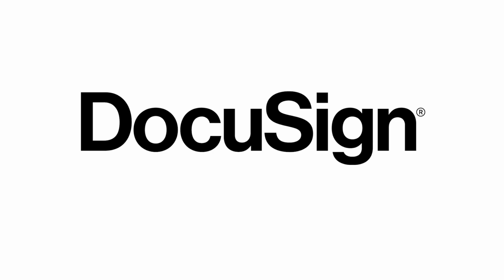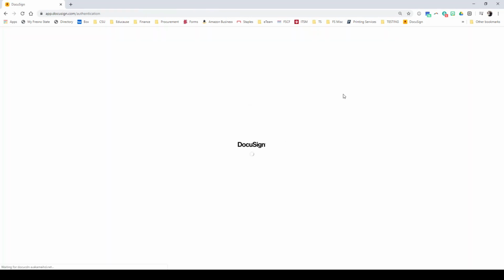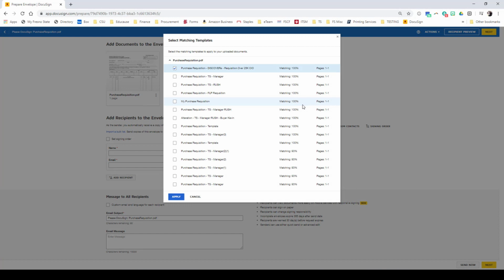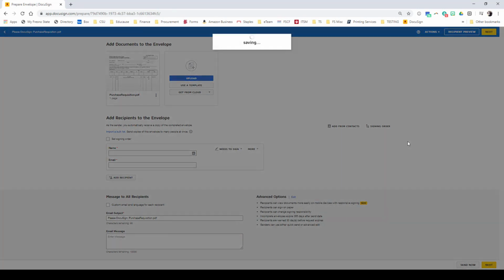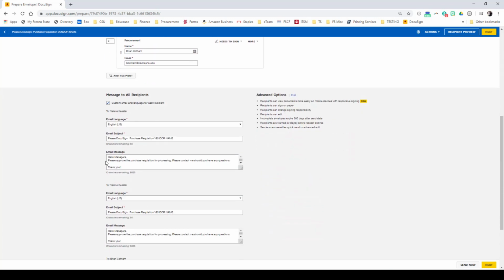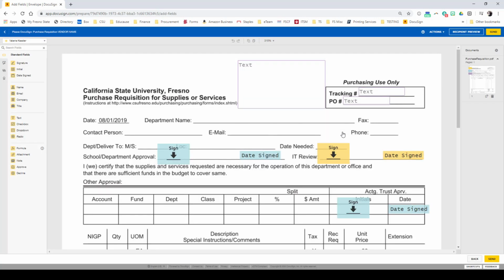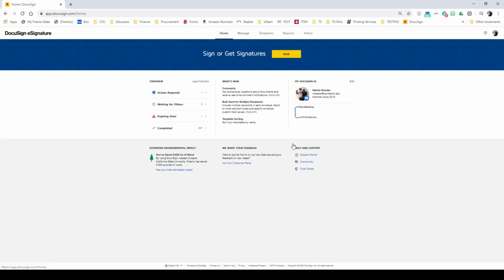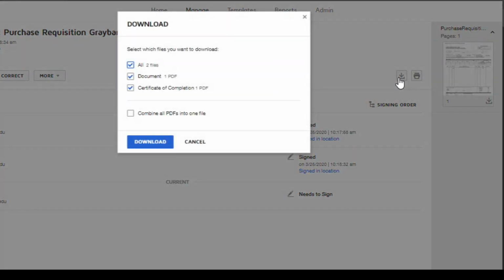DocuSign video on how to use a shared DocuSign Template